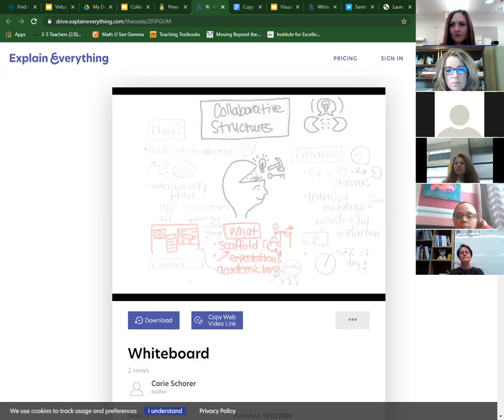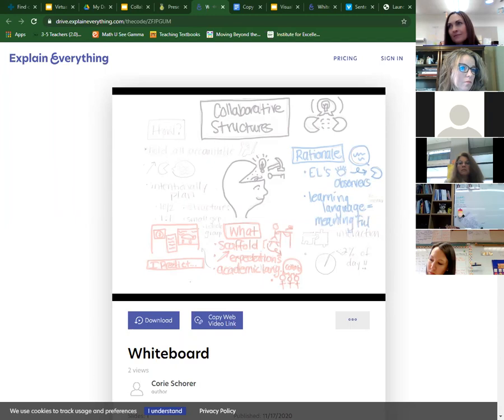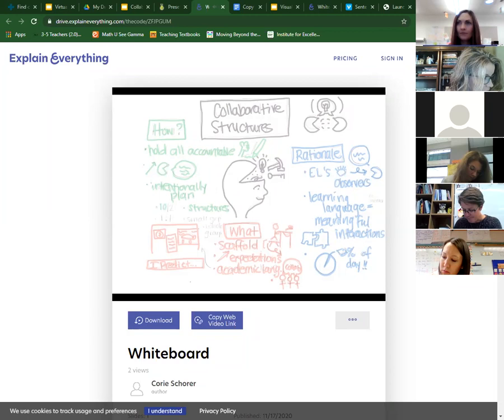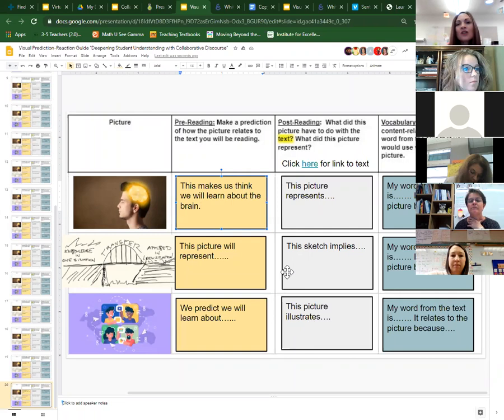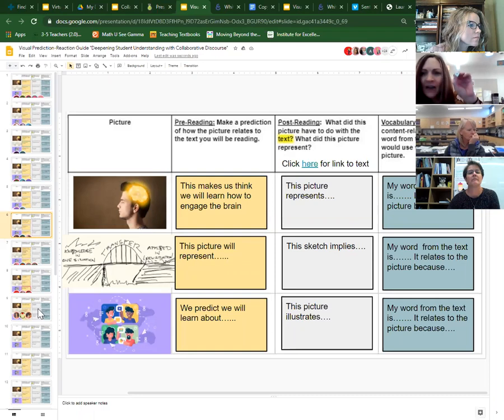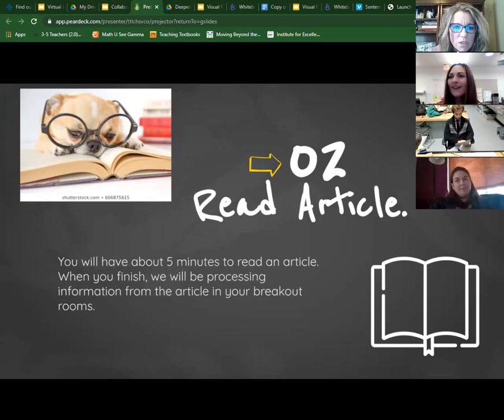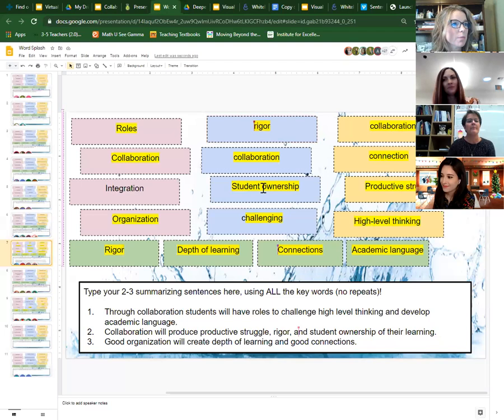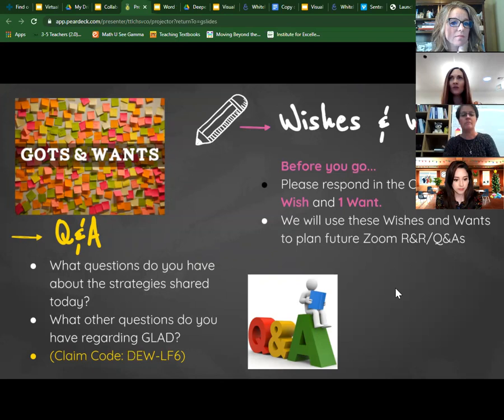Using Collaborative Structures to Engage Students in Learning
Learn about a variety of collaborative structures: Word Splash, 10/2, and Visual Prediction-Reaction Guide.